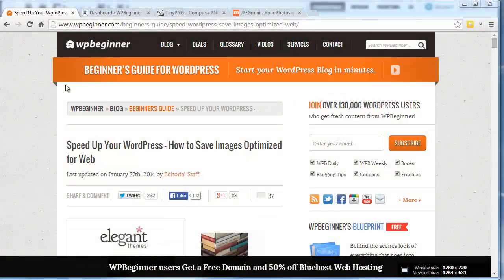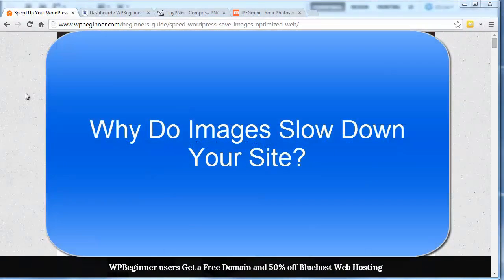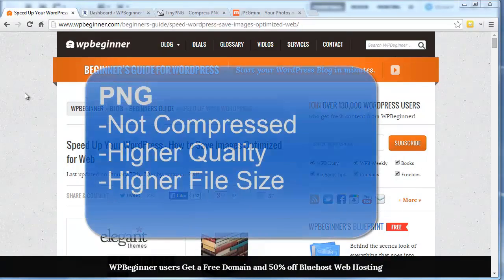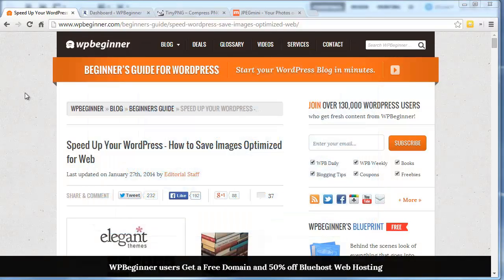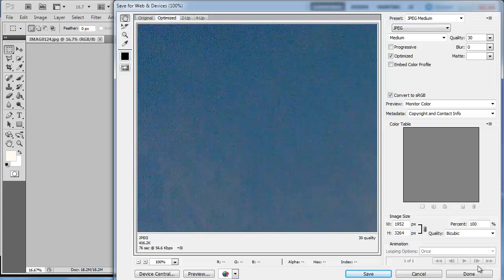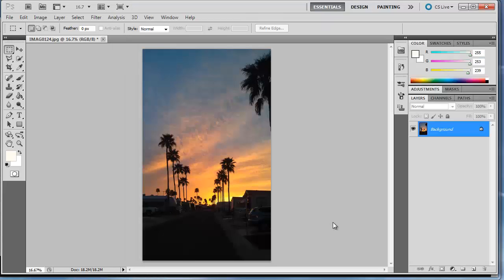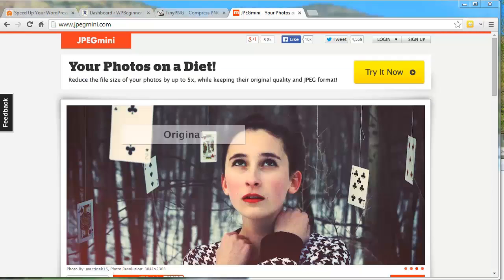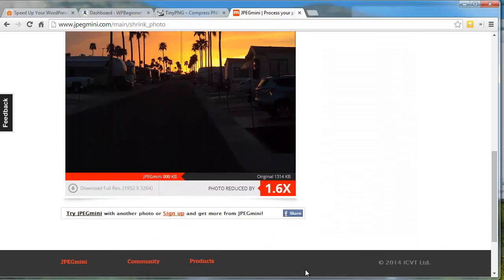How to Save Images Optimized for WordPress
Have you been saving images incorrectly? Most beginners don't know how to save images for optimum website speed. In this video, we will show you how to save images optimized for WordPress.

for more WordPress videos.

Summary of this Tutorial:

Most beginners don't know how to save images properly which can have a major impact on website speed.

When saving images you need to consider image file format, and compression. By choosing the right combination you can decrease your image size by 5x.

For most of us the only two image formats that matter are JPEG for a compressed file format with slightly reduced quality for a smaller file size, and PNG for a higher quality uncompressed image.

The next thing is compression which means using a tool to save images optimized for the web.

A few of the image compression tools available to bloggers are Adobe Photoshop, TinyPNG, JPEG Mini, Trimage, and ImageOptim.

Lastly, using a CDN to serve images for your WordPress site anc significantly speed up your site.